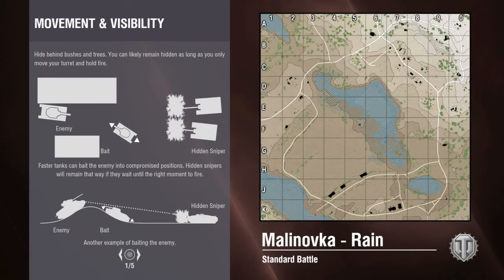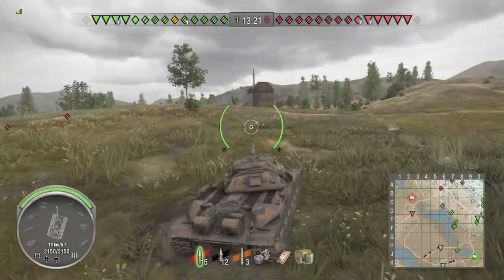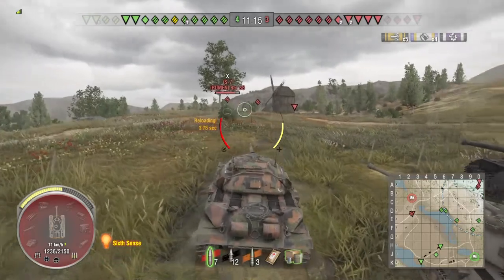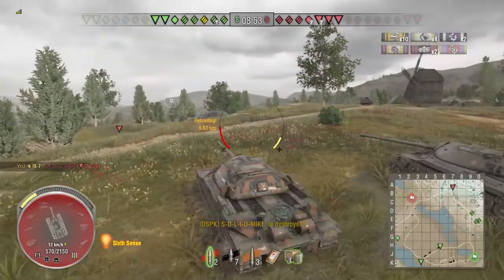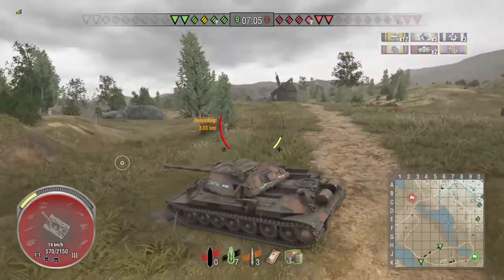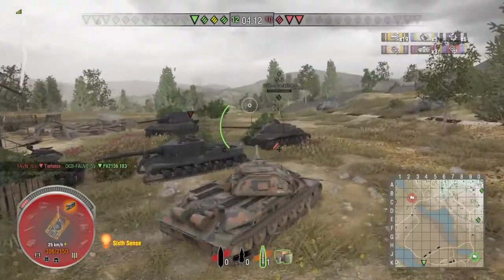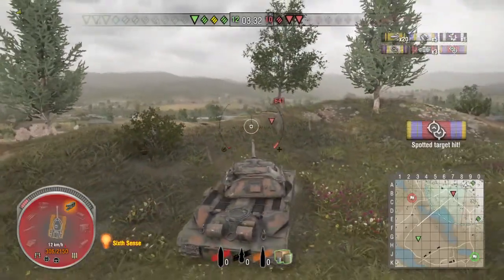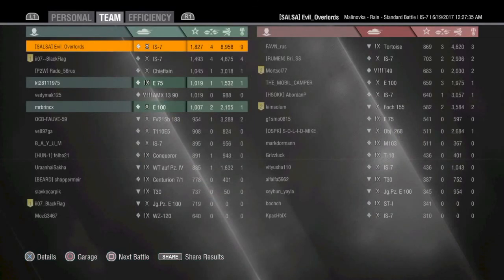WoT (PS4) IS-7 Fun match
The IS-7 is a beast of a machine. Alot of people tell me this tank is underpowered or overpowered. I don't believe that it is either of those. This is a good tier 10 tank.